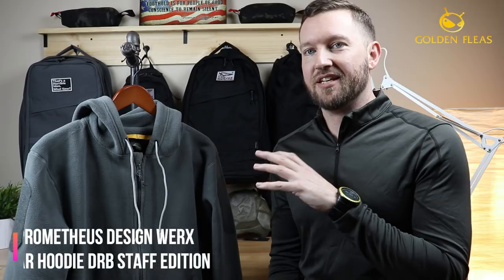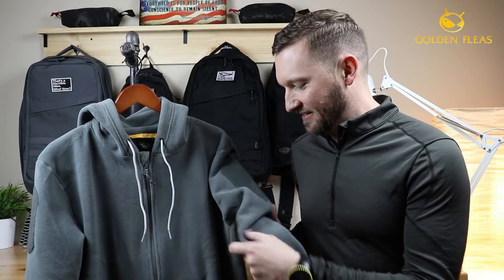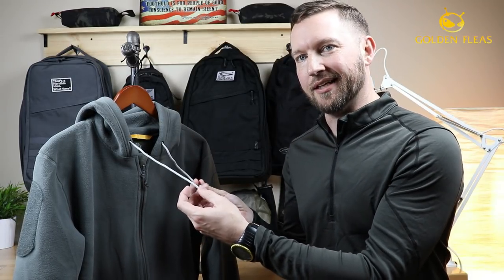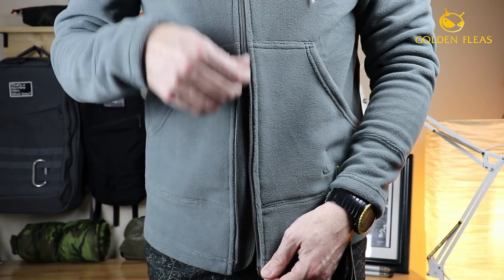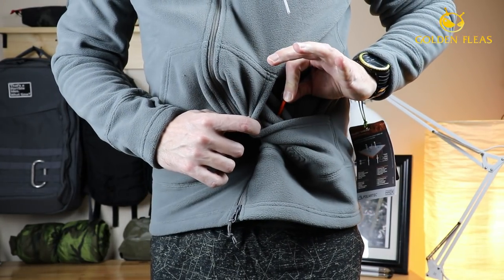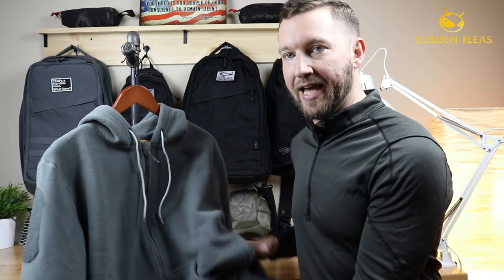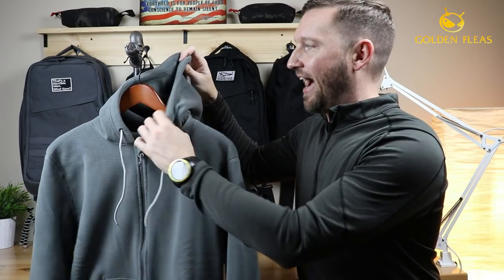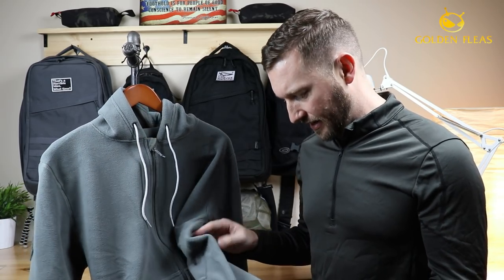Prometheus Design Werx AR Hoodie DRB Staff Edition - GET IT WHILE IT'S HOT!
Seriously, if you haven't heard of Prometheus Design Werx (PDW) what rock have you been hiding under? These guys make quality designed gear/items that are typically small batch runs, so get it while it's hot. You like gear? Yep, I like gear too.

The AR Hoodie, is an amazing piece of gear that I missed out on their first run in Syth Lord Black (badass). Well, they finally released the hoodie again in Machine Mineral Gray last week which I promptly snatched up.

It's 9504 Polatrec Windstopper Fleece, has a casual sweatshirt design, ykk double zippers, patch panels on each sleeve, and a Major League Hood (MLH). That's right, I said Major League Hood.

Take a look at the video, and if you're on the fence, just do it. You'll love it. at the very least, you'll like it a lot.

The PDW folks do offer a discount for certain status individuals (Mil, First Responders, etc) but check their website for details

The good folks at another of my favorite small batch gear designer, Triple Aught Design, make a comparable jacket in a bit more tactical look, the Ranger LT. I believe it's their best selling jacket. Also worth a look.

Listen, if you like opening packages/boxes like I do, get yourself a Screwpop Utility Knife, you won't regret it. It's lightweight, small form factor, has great adjustability, and uses inexpensive utility blades. Check it out, you can thank me later!

Here’s My Current Video/Sound/Light Setup (less than $1k):

72” Tripod - Basic/Simple/Lightweight
10ft C-Stand
JOBY Gorilla Pod
NP-F750 Batteries